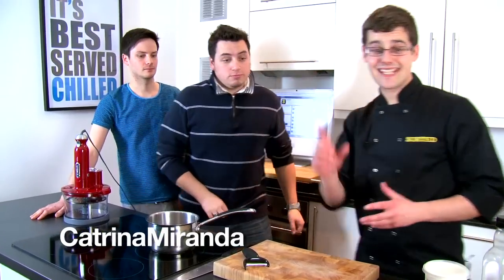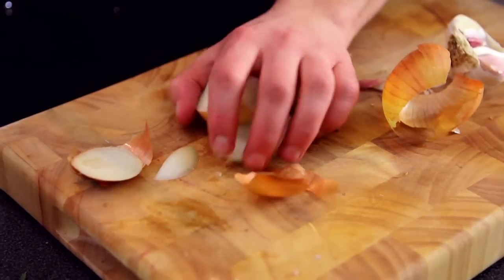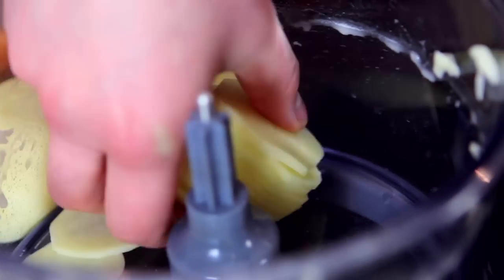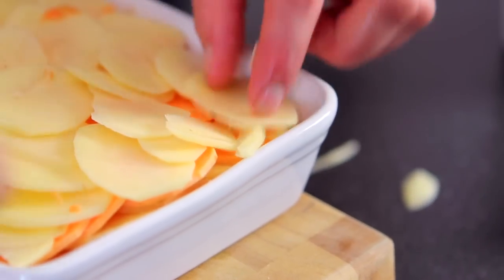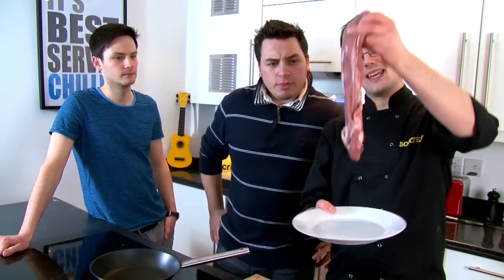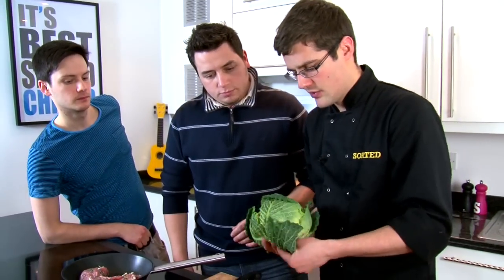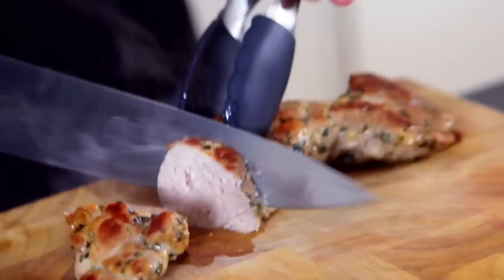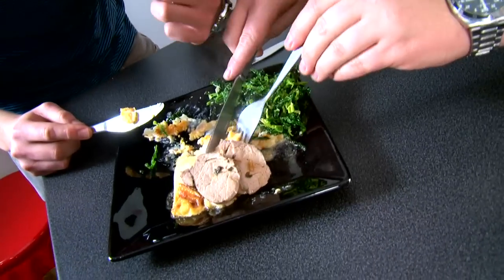SWEET POTATO GRATIN RECIPE - SORTED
Potato gratin is a classic french dish and there are so many versions. Dauphinoise is perhaps the most popular and this recipe is SORTED's twist on that.

Made with layers of sweet potato and white potato and finished with an infused cream it's baked and served with marinated and pan-roasted pork fillet and savoy cabbage.

A surprisingly cheap family dish that oozes flavour...